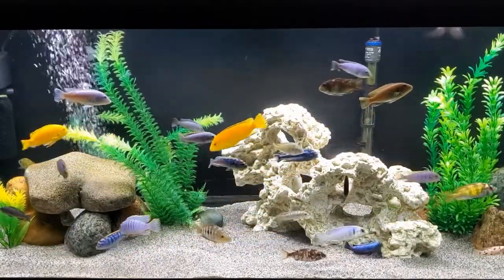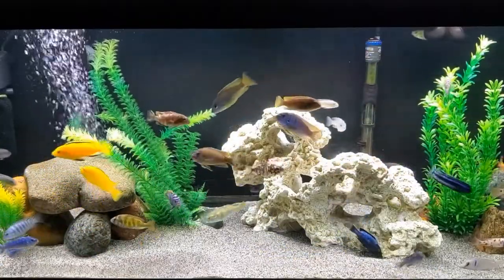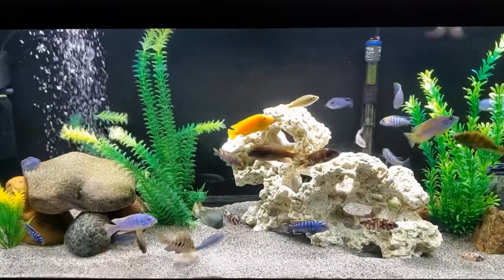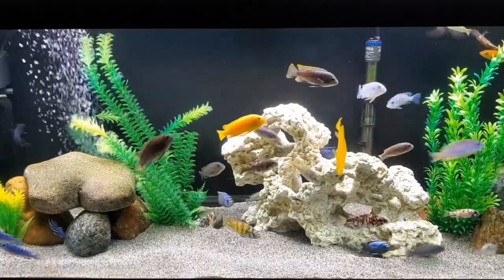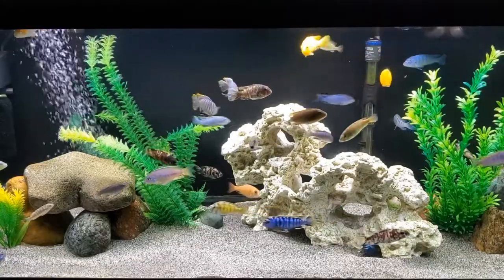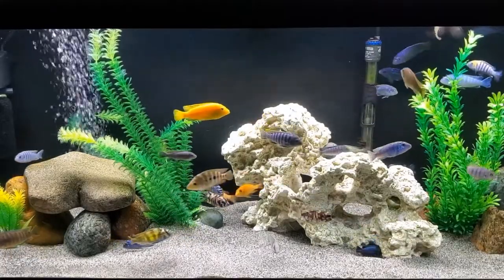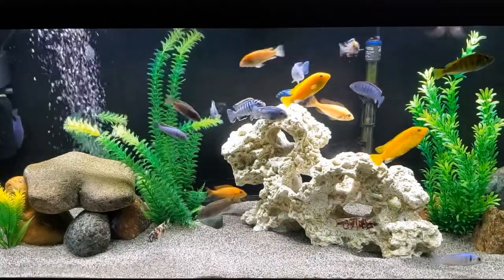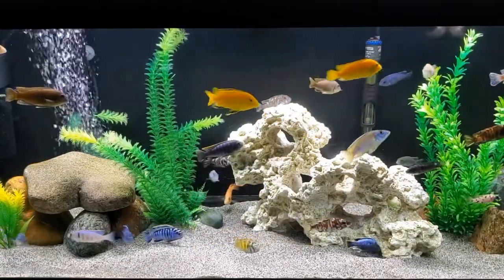AFRICAN CICHLID BEFORE YOU BUY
I am crazy about African cichlids. These are not a fish that make this hobby easy as there is lots to consider.

I'll be able to keep in touch and watch your videos as well.

                     Milverton, On.
                     N0K 1M0
                     CANADA

Have a wonderful day!! ML =D